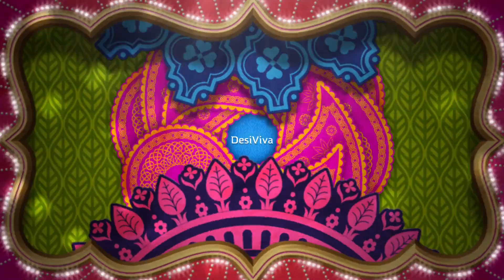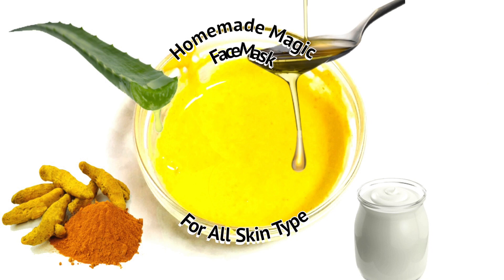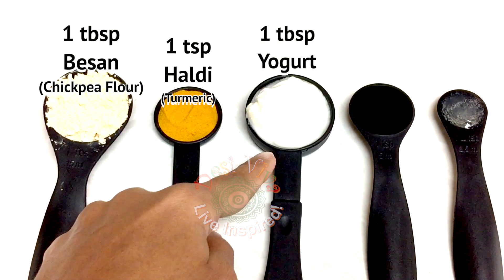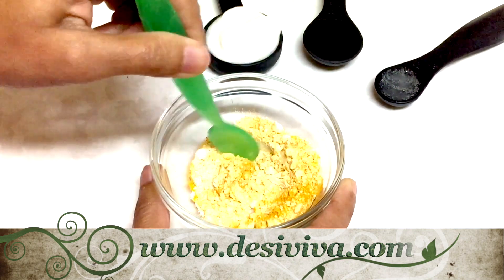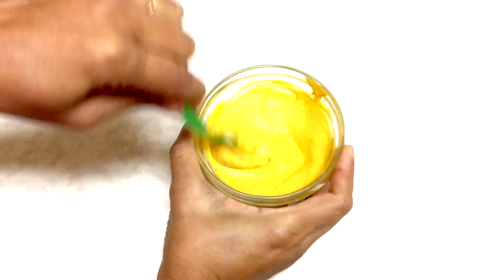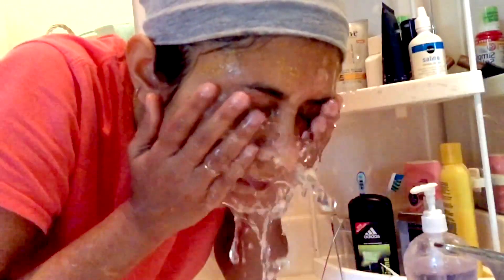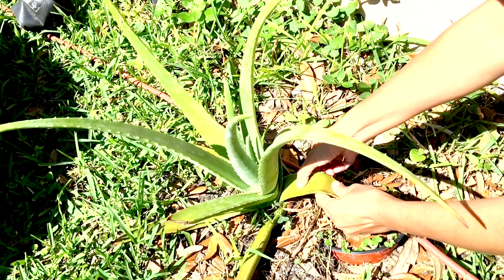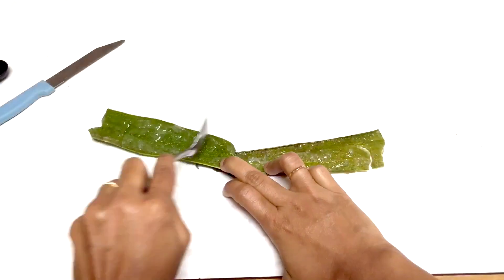Magic DIY Homemade Face Mask for all skin type | Skin Glowing, Reduce Wrinkles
The Only Face Mask (DIY Homemade) you will ever need for any skin type!
Benefits:
Glow skin in just one use
reduce wrinkles
remove sun tan, acne, blackheads, unwanted facial hair
Perfect to make your skin soft, silky and flawless!